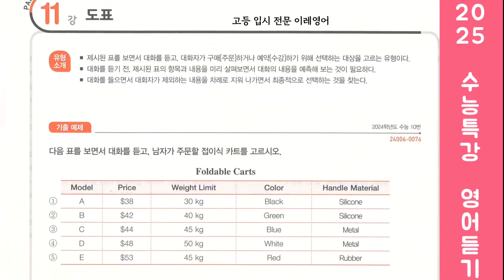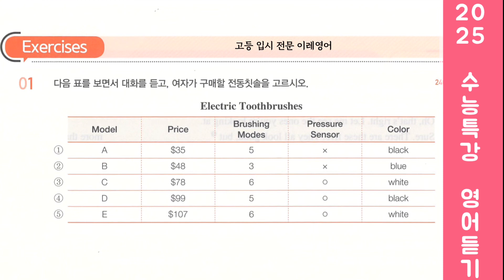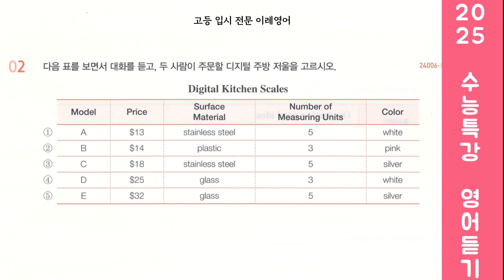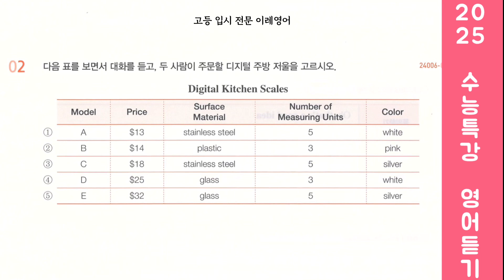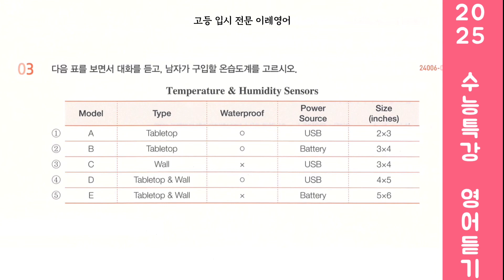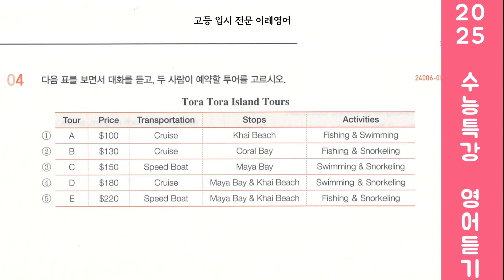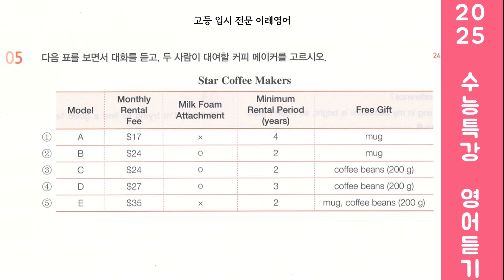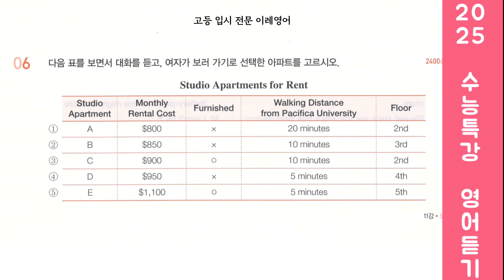2025 수능특강 영어듣기 11강 도표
2025 수능특강 영어듣기 11강 도표